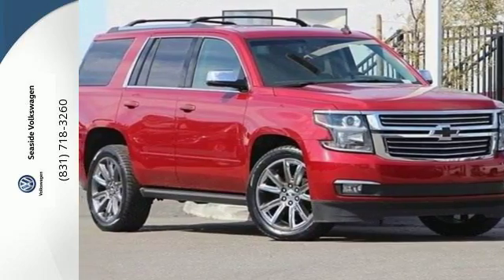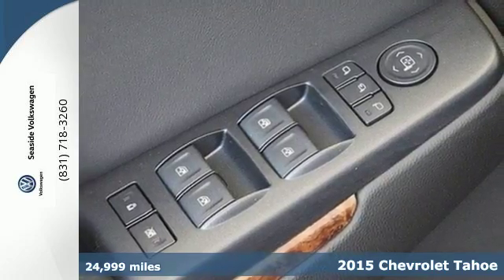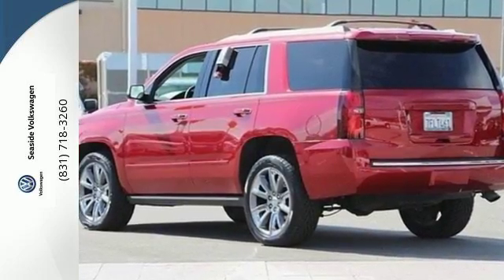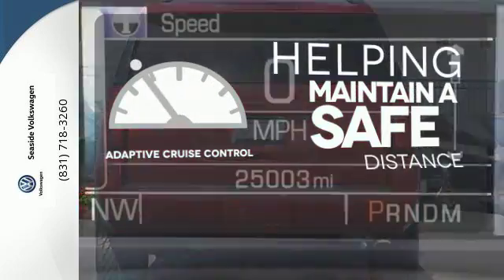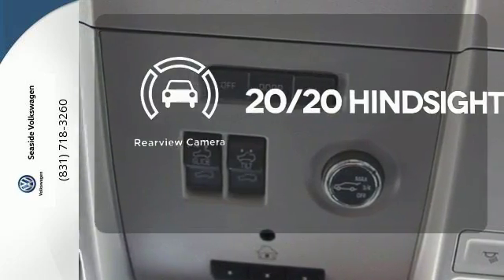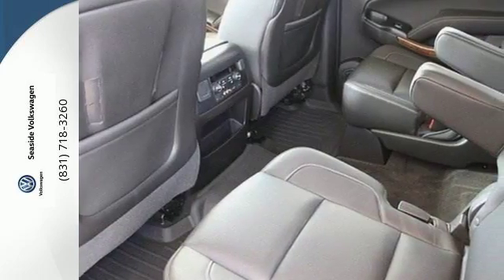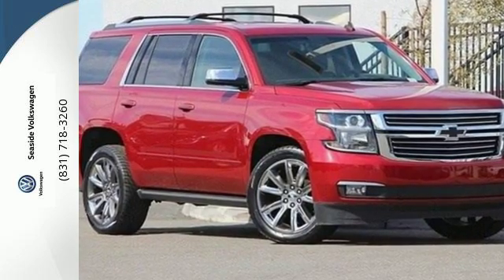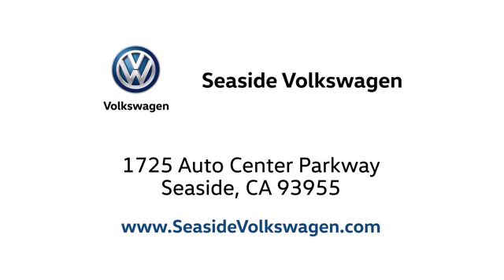2015 Chevrolet Tahoe Seaside CA Monterey, CA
Year: 2015
Make: Chevrolet
Model: Tahoe
Trim: LTZ
Engine: 8 Cyl - 5.3L
Transmission: Automatic
Color: Ruby Red
Mileage: 24999
Stock #: 50431A
VIN: 1GNSKCKC9FR121276
Don't wait another minute! Best color! brbrHow appealing is this fantastic-looking 2015 Chevrolet Tahoe? Have one less thing on your mind with this trouble-free Tahoe. It is nicely equipped. brbr2015 Chevrolet Tahoe Proudly serving Seaside, Salinas, San Jose, Monterey, Carmel, Gilroy, Mountain View,Pacific Grove, Sand City,

Address:
1725 Auto Center Parkway